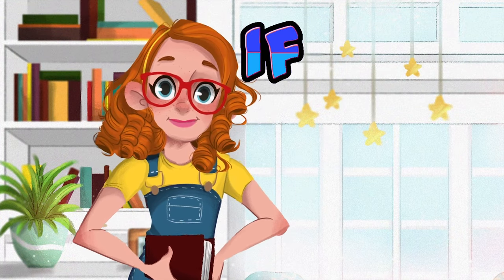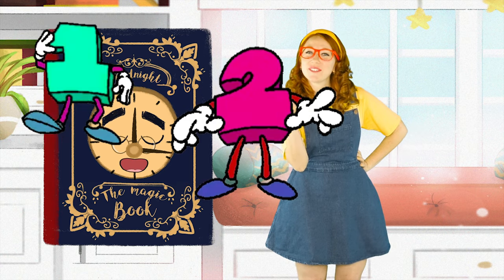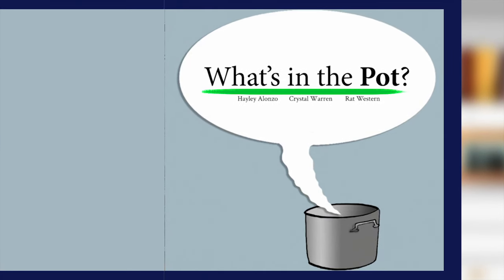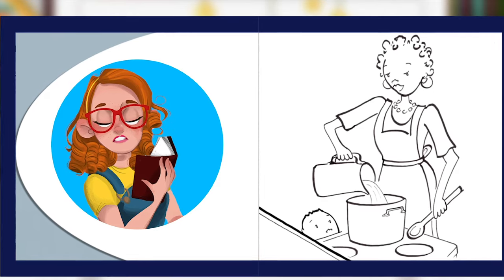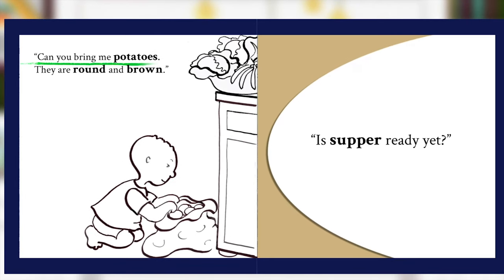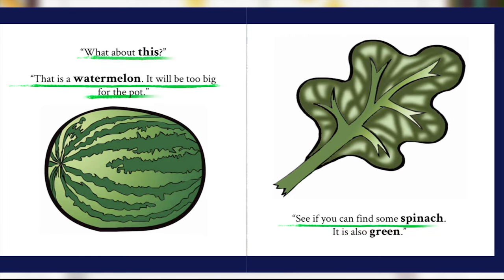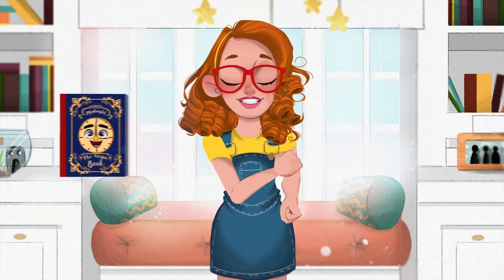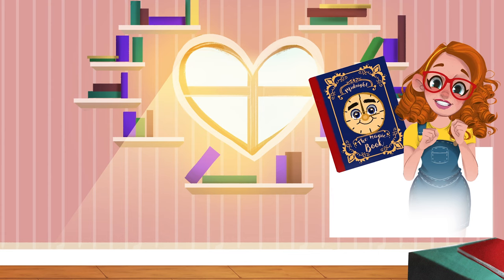Storytime Sandi "What’s in the Pot?" Toddler Books Read Aloud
Midnight the Magic Book finds Storytime Sandi a short story to read-aloud called What’s in the Pot?

I believe that the best animation for kids is not only entertaining but also educational so let me know what you think of this new episode down below!

Today’s episode of this partially animated series features the cute cartoons reading another story found at Freekidsbooks.org. This website is a great source for finding toddler books and even better all of these short stories indicate publishing rights are within the public domain! What’s in the Pot? is a creative commons picture book brought to us by BookDash. Reading books for children is so important and that’s why Storytime Sandi (Actress Sandra Kate Burck) releases new full episodes each week striving to supplement how to teach kids to read, learn english, increase literacy rates and develop better social skills.

So if you are a homeschool parent, a daycare teacher or simply someone who has a special little reader in your life be sure to subscribe and not miss any of the children’s books featured here each week on Storytime Sandi!